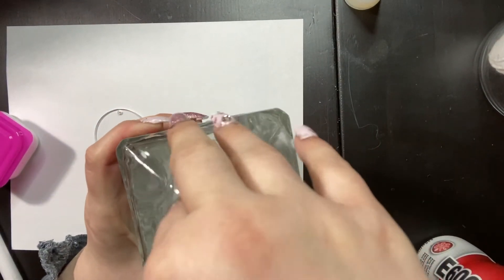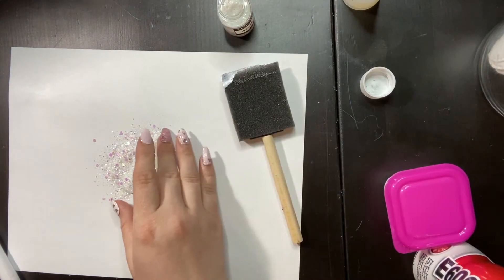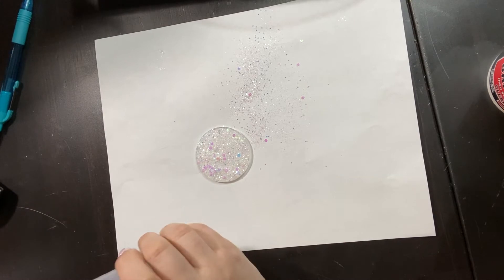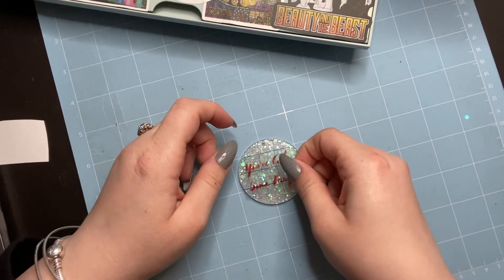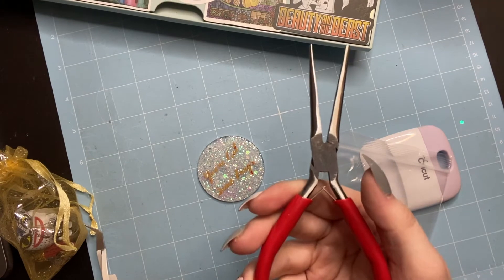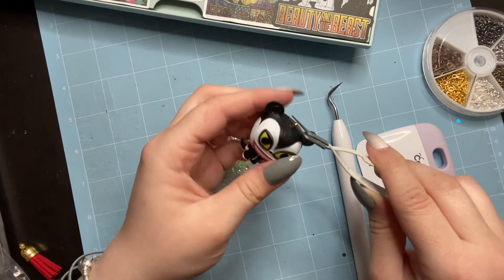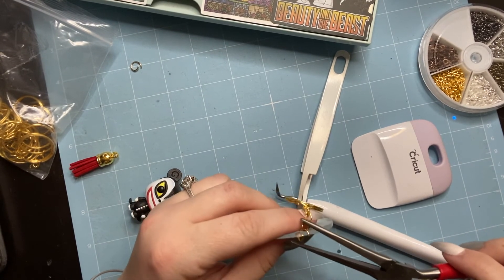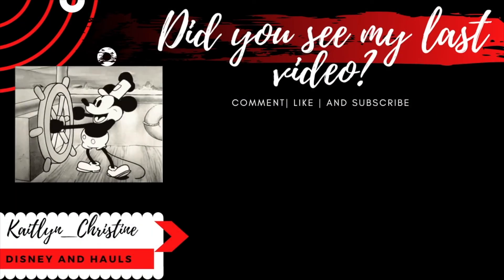VAMPIRE TEDDY GLITTER KEYCHAIN WITH CRYSTALAC BRITETONE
Materials

Mod Podge

E6000 SPRAY

HOLOGRAPHIC VINYL KIT

CHUNKY GLITTER SET